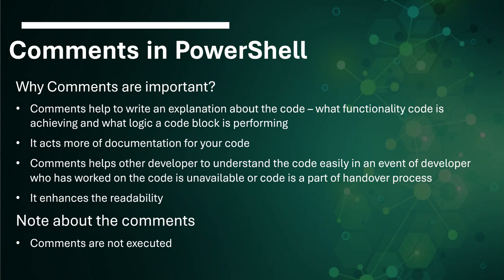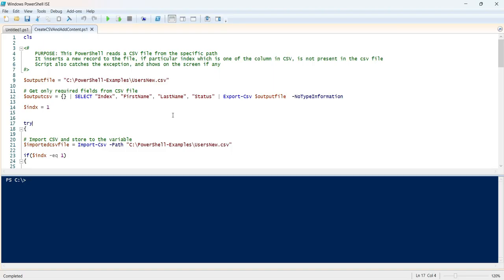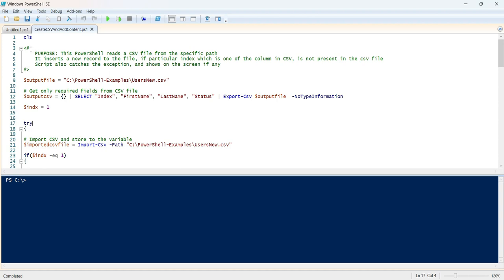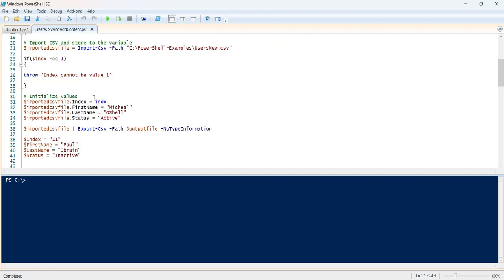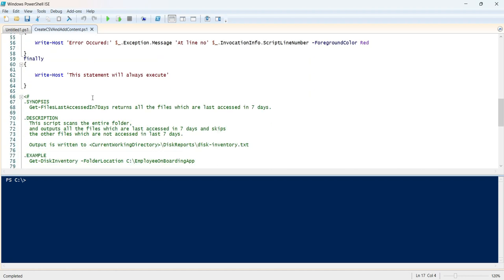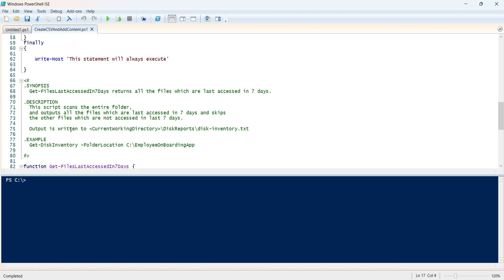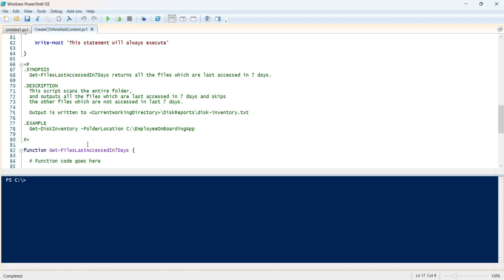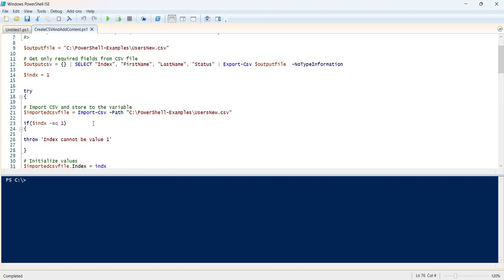PowerShell - Comments | Single Line - Multi Line Comments in PowerShell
This simple tutorial shows the importance of having comment inside script, and how to add single line and multi line comments.